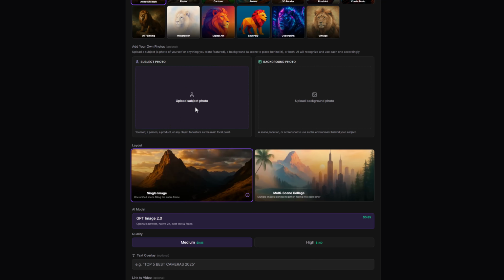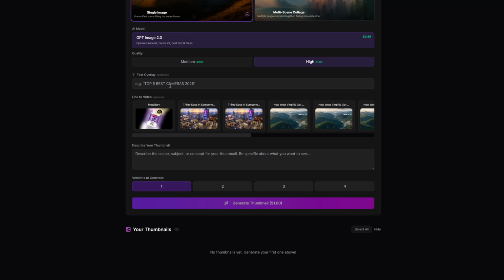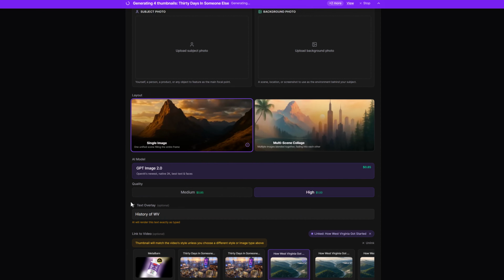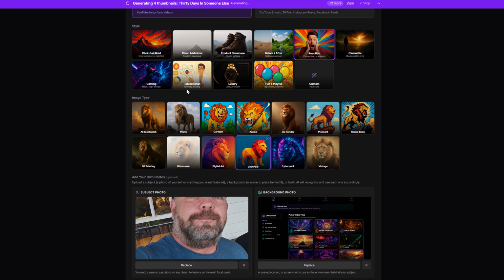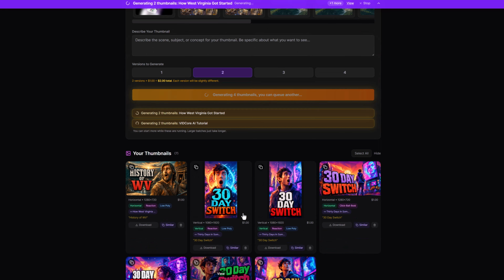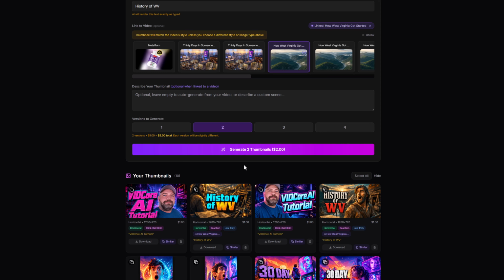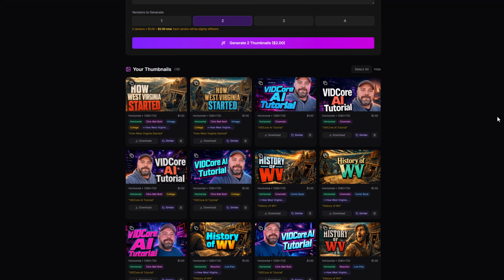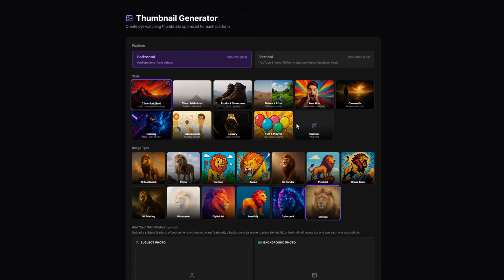VIDCore AI Thumbnails